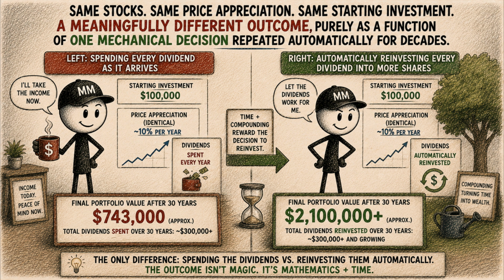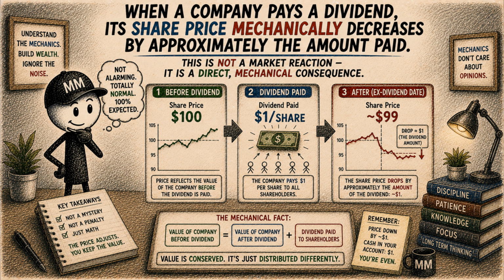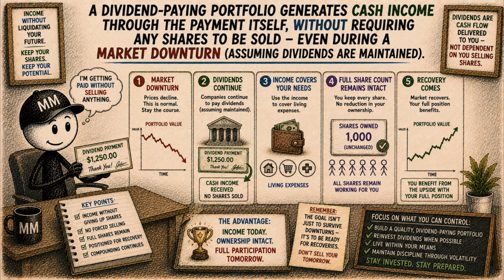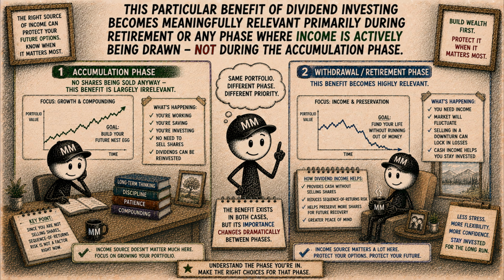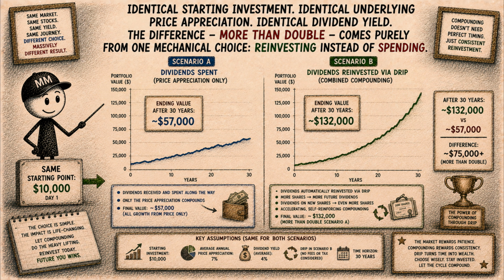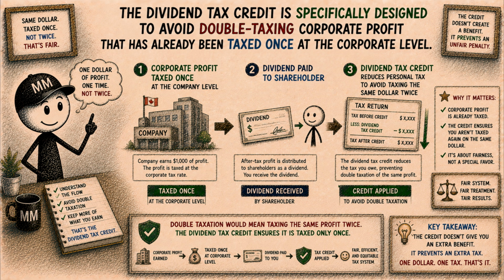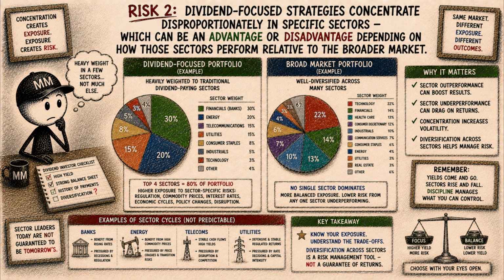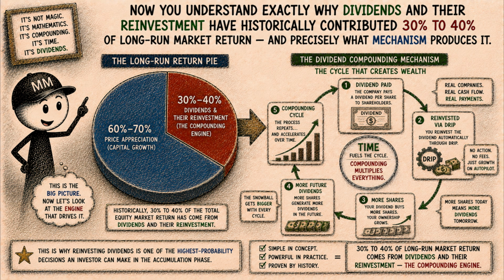The Truth About Dividends (And How to Actually Use Them)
Here's a fact that surprises most investors:
Over long periods of time, 30%–40% of the stock market's total return has historically come from dividends and the reinvestment of those dividends.

Not stock picking.
Not market timing.
Not finding the next Nvidia.
Just taking dividend payments and automatically reinvesting them year after year.

Two investors can own the exact same stocks.
One spends every dividend.
The other reinvests every dividend through a DRIP.
Thirty years later?
The difference can be enormous.

In this video, we'll break down exactly how dividend investing works, explain the biggest dividend misconception most beginners have, show the math behind dividend compounding, and cover the Canadian tax advantages that make dividend investing so popular.

You'll learn:
✅ What a dividend actually is
✅ Why dividends are not "free money"
✅ How share prices adjust on the ex-dividend date
✅ The difference between dividend income and total return
✅ Why retirees often prefer dividend-paying investments
✅ What sequence-of-returns risk is and why it matters
✅ How DRIP (Dividend Reinvestment Plans) work
✅ Why reinvesting dividends can dramatically increase long-term wealth
✅ The Canadian dividend tax credit explained
✅ Why TFSA dividend investing is so powerful
✅ The risks of chasing high dividend yields
✅ Why total return matters more than yield alone